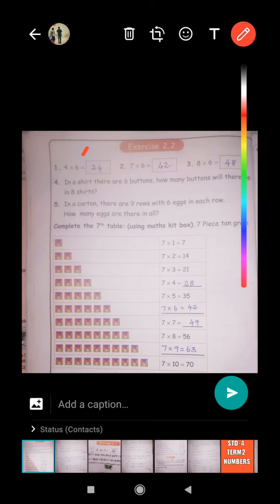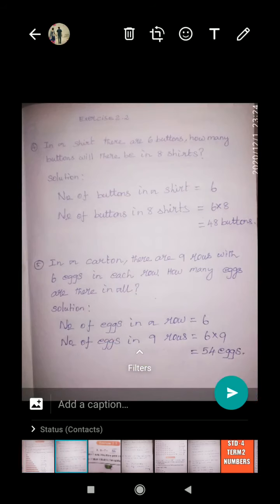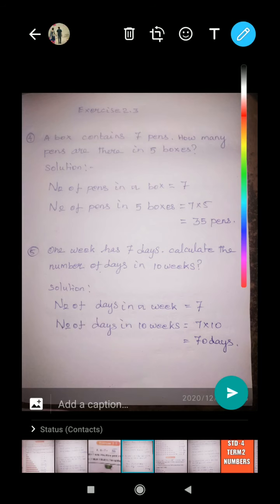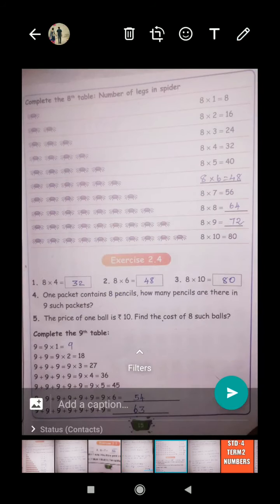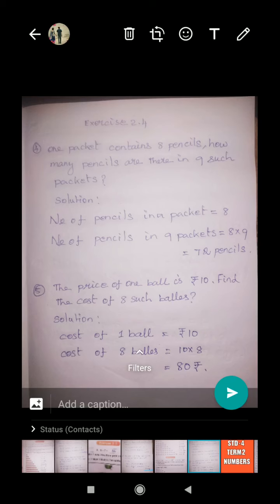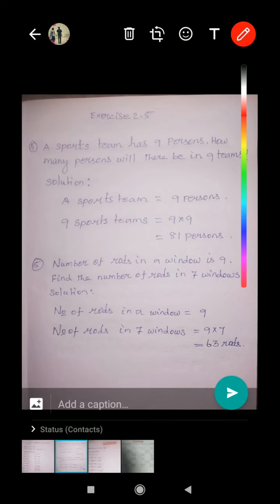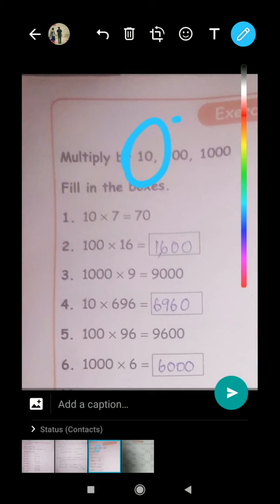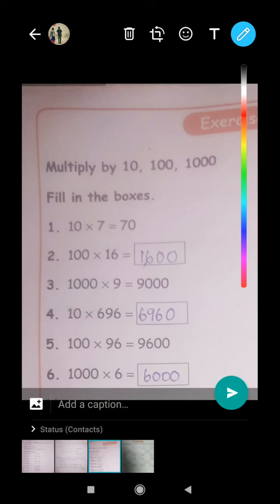4th STD Maths (01.12.2020)